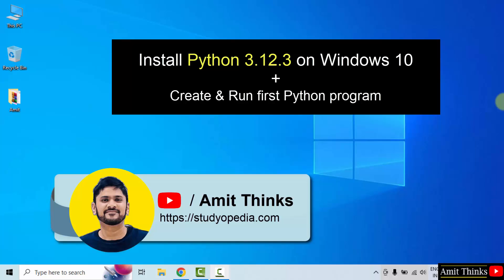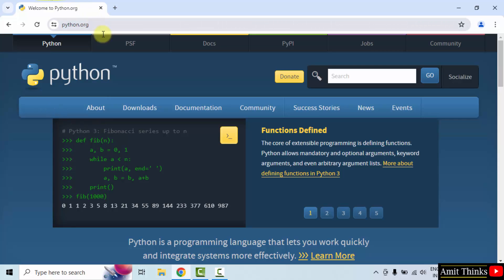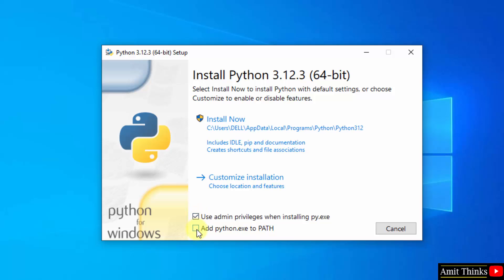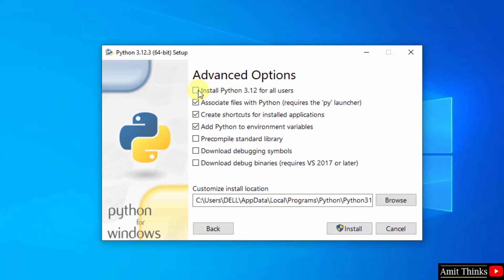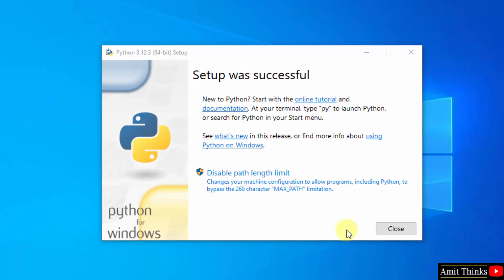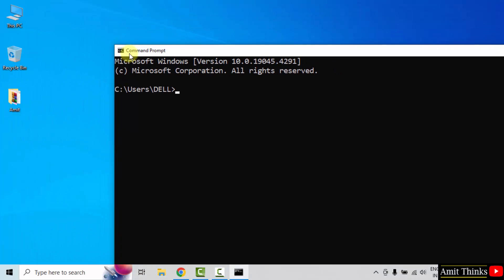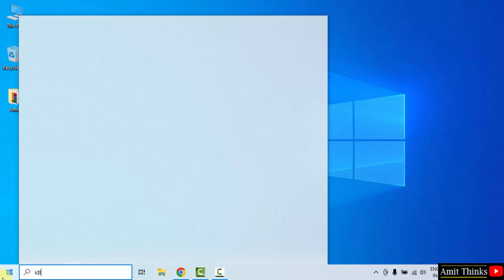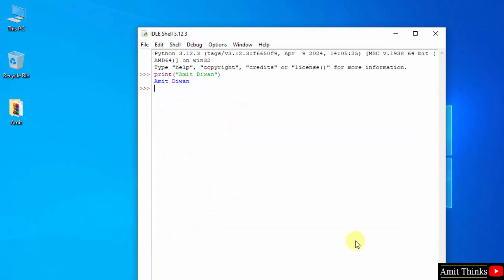How to install Python 3.12.3 on Windows 10